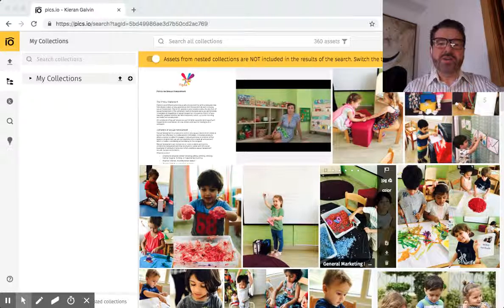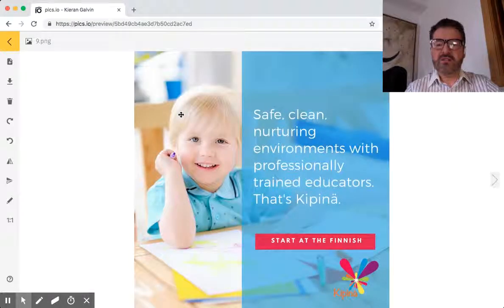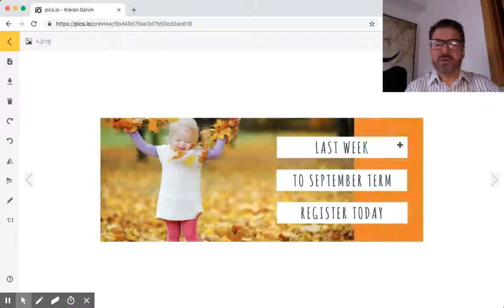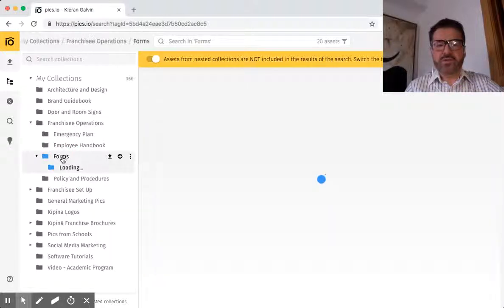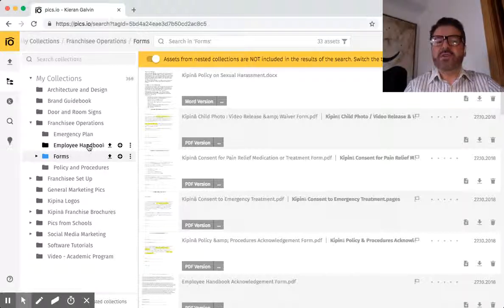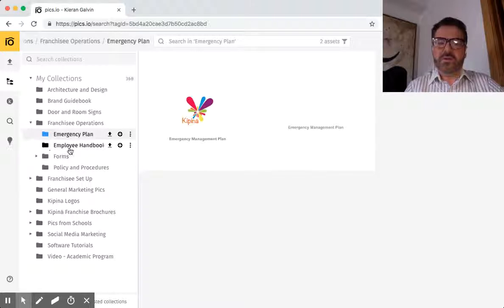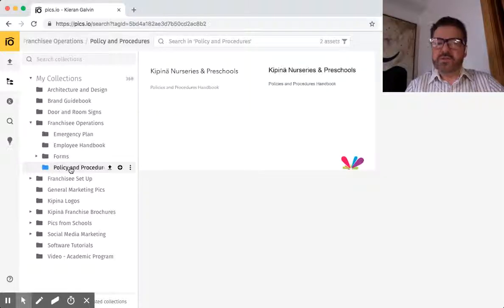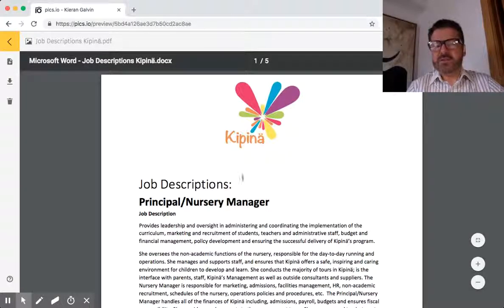This video demonstrates the online resources for Kipina franchisees